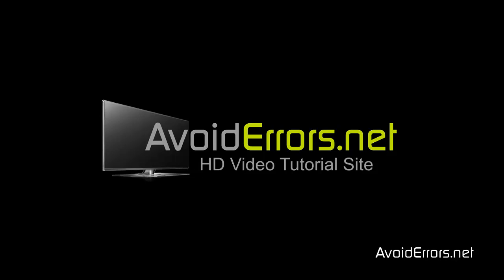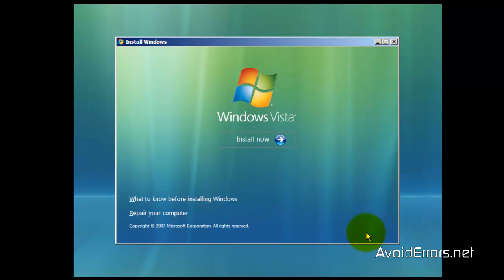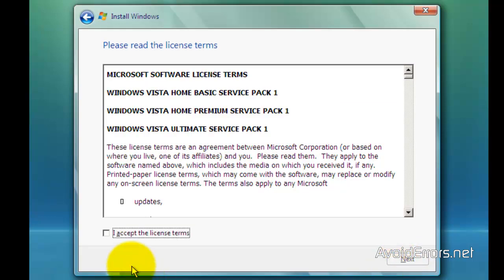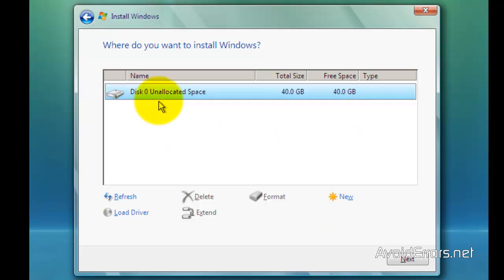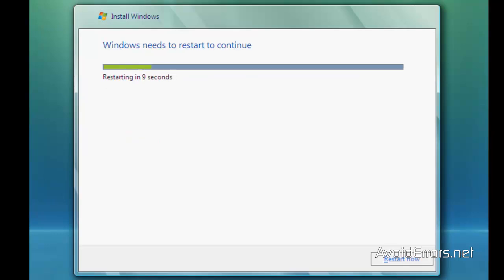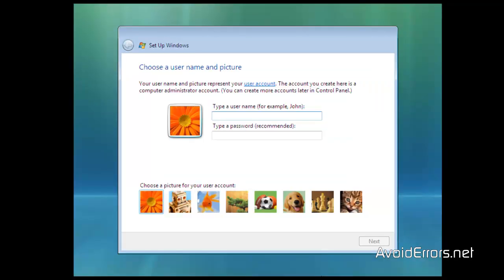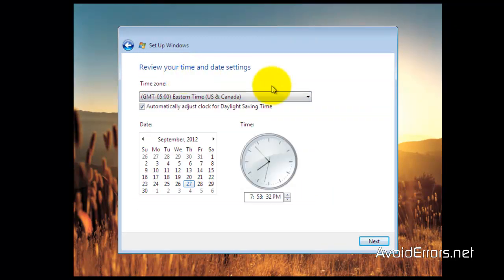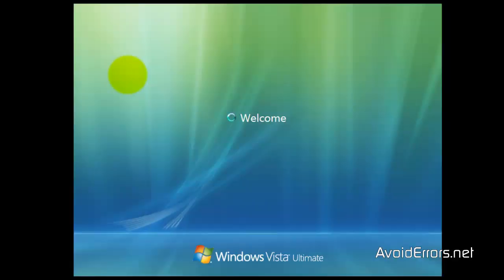How to Format and Reinstall Windows Vista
How to Format and Reinstall Windows Vista. Before you format and re-install Windows Vista it is very important that you back up your personal files and folders.